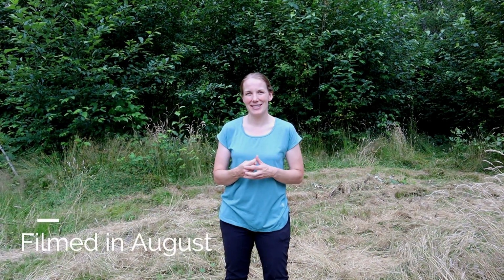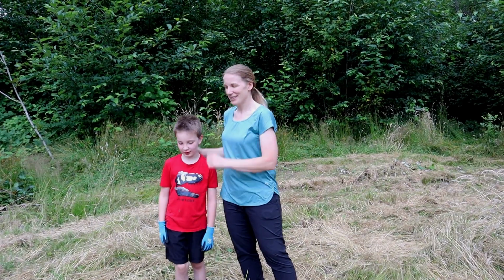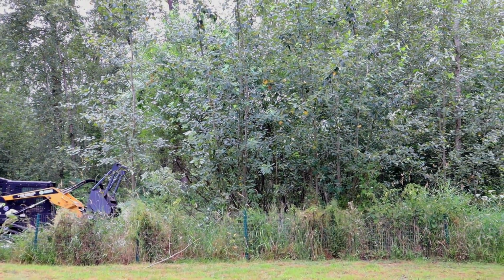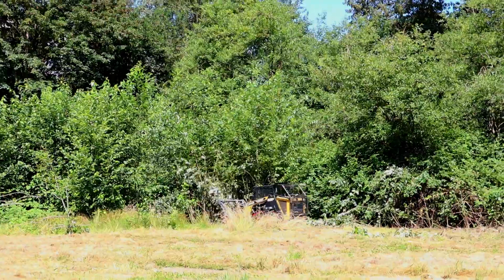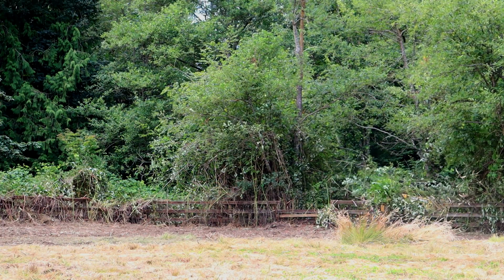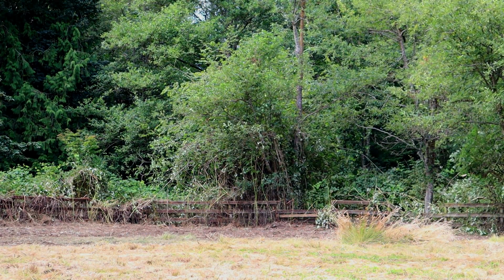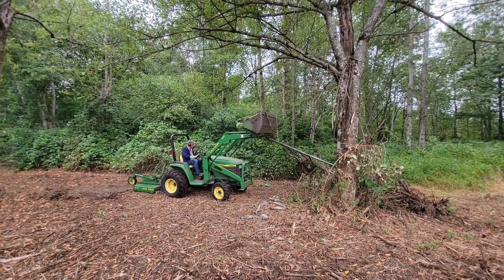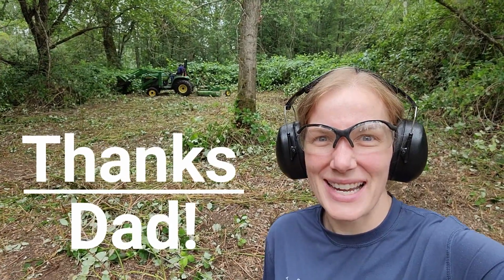Forestry Mulcher Reveals the Pasture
We hired Northwest Rescape to bring in a forestry mulcher to reclaim the pasture that was full of blackberries, bushes and scraggly trees.  What a fun machine to watch!  Of course my dad got to get in on the action with his tractor as well.